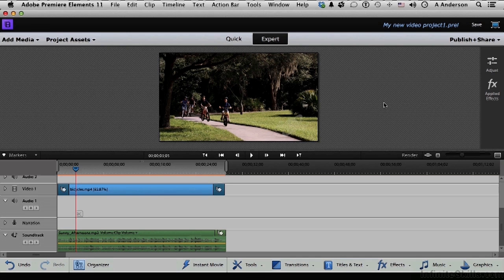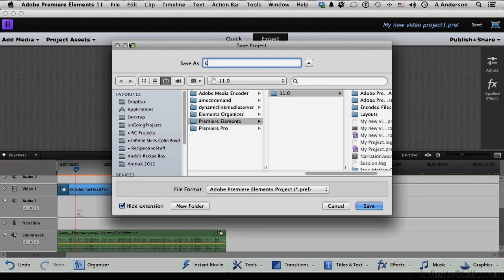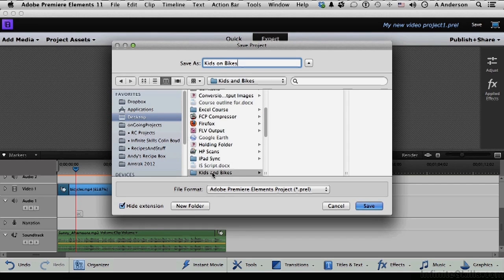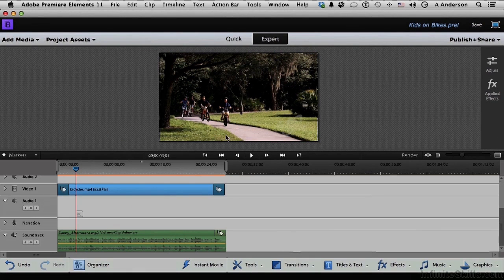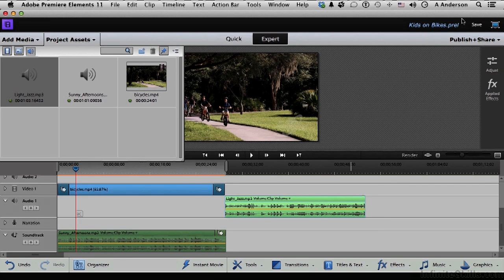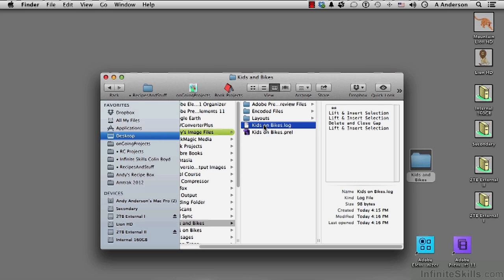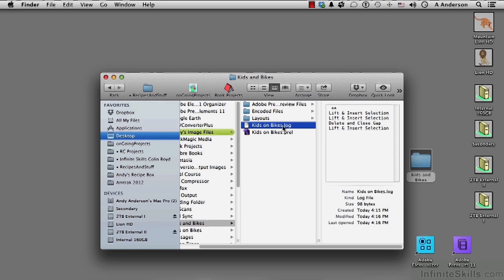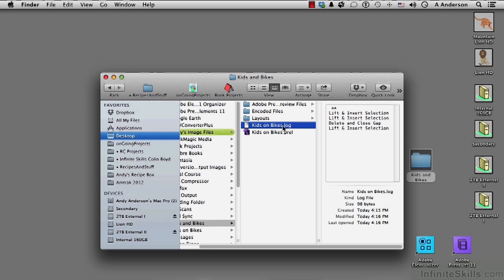Adobe Premiere Elements 12 Tutorial | Saving A Premiere Elements Project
Want all of our free Adobe training videos? Visit our Learning Library, which features all of our training courses and tutorials

More details on this Adobe Premiere Elements 12 training can be seen This clip is one example from the complete course. For more free Adobe tutorials please visit our main website. YouTube